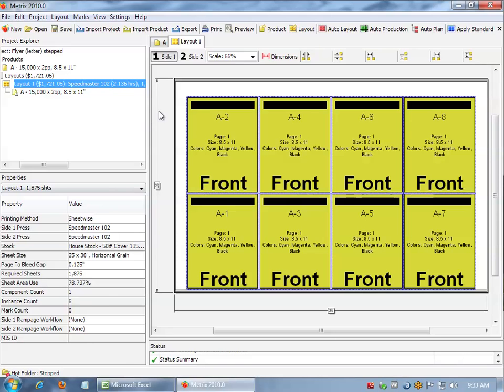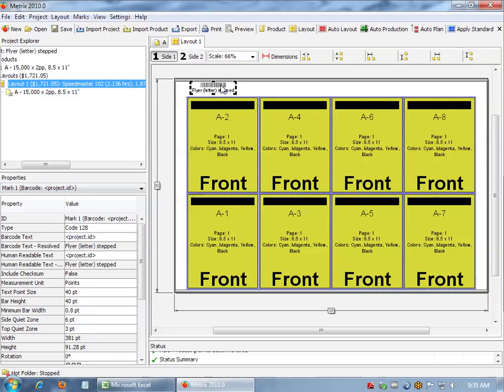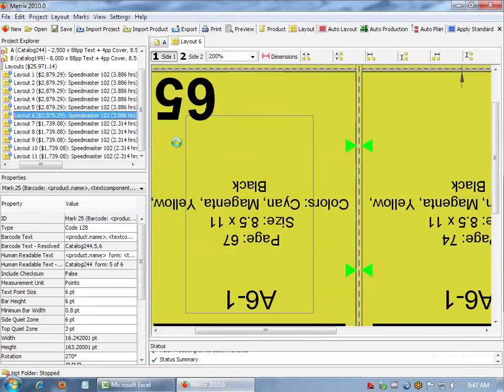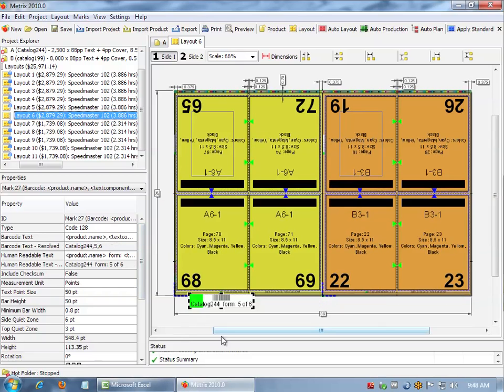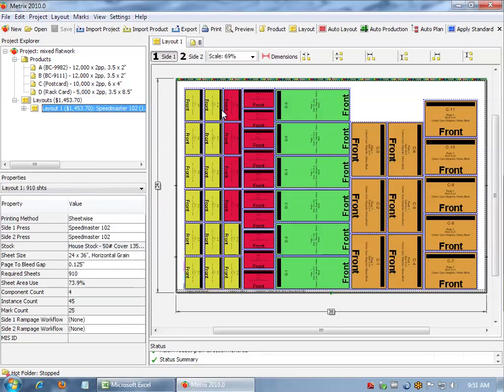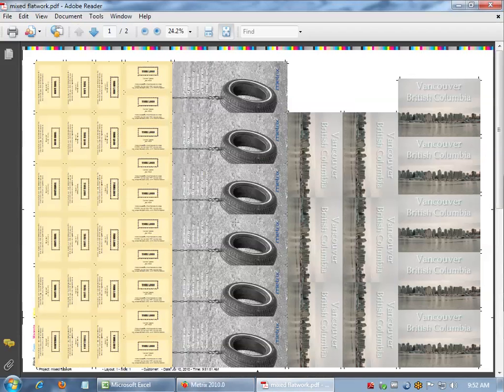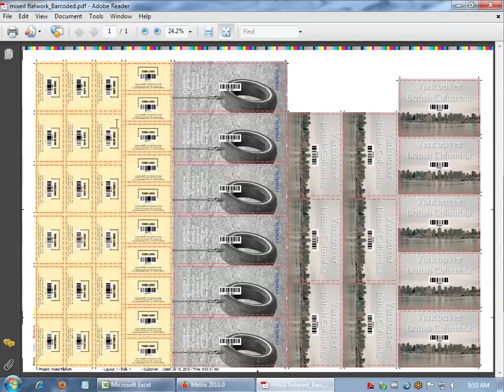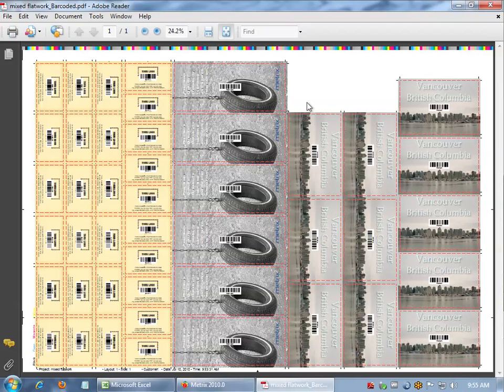Metrix Barcodes Module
Provides the barcode identification of products, book components, layouts, etc.
Barcoded Imposed PDF -- used to create an overlay sheet for gang/combo runs for
quality assurance and to speed fulfillment and invoicing.
Barcode Marks -- used for automated finishing systems, and to speed fulfillment and
invoicing.